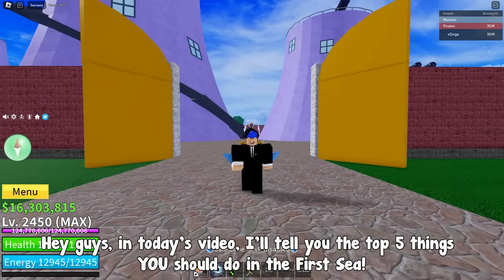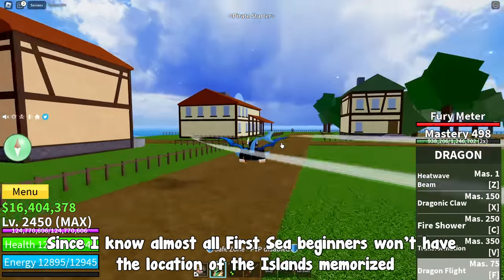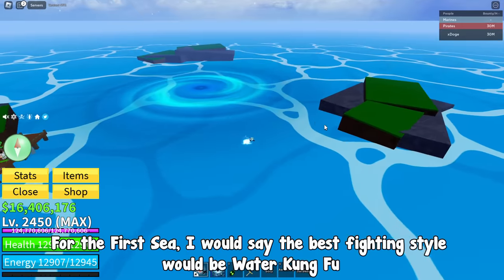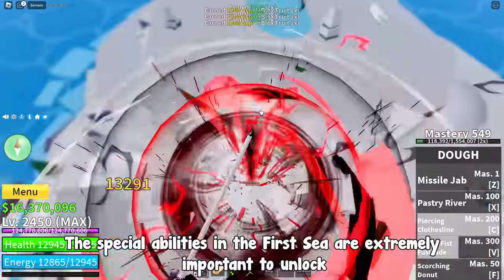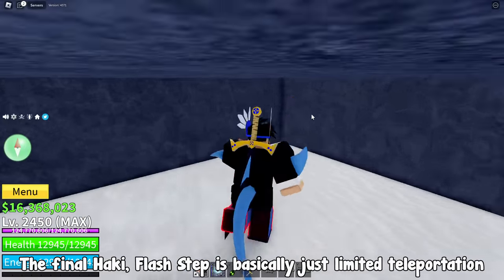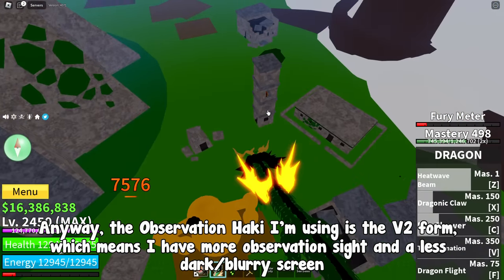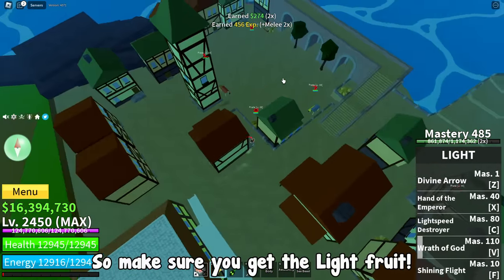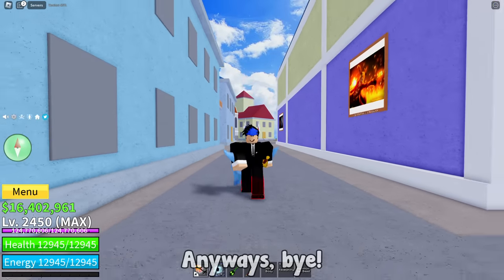Top 5 Things You *MUST* Do In The First Sea (Blox Fruits)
In this video, I will tell you the top 5 most important things to do in the First Sea! Make sure to watch till the end, so you know what to do and avoid. :)

🎵 MUSIC
1st Song: Moonlight - Roa Music
2nd Song: Innocence - Roa Music

🎬 CREDITS
 @AaronPlayzz - Made The Thumbnail

Timestamps:
00:00 Intro
00:13 Grinding Efficiently
2:27 Fighting Styles
4:14 Special Abilities
6:03 Observation Haki
7:26 Light Fruit
8:13 HM: Saber Sword
9:44 Outro